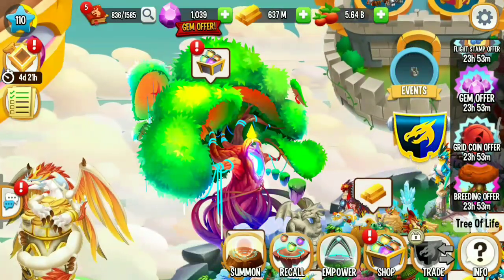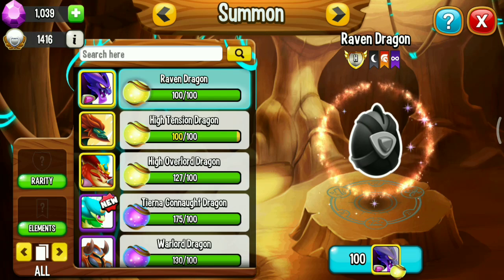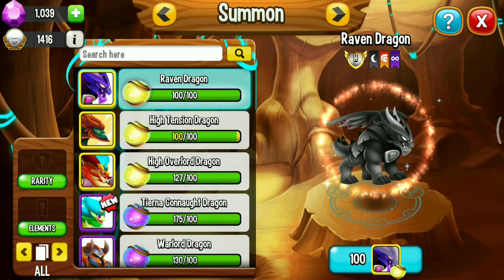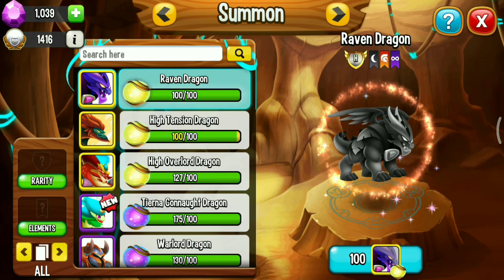I SUMMONED THE RAREST HEROIC DRAGON IN DRAGON CITY 😮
Heroic Dragon with 3 elements? What?